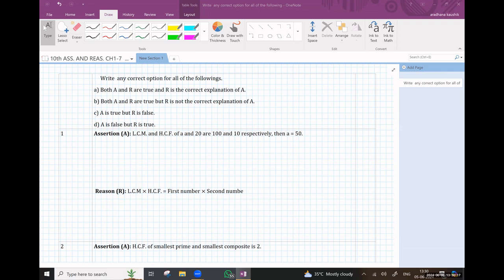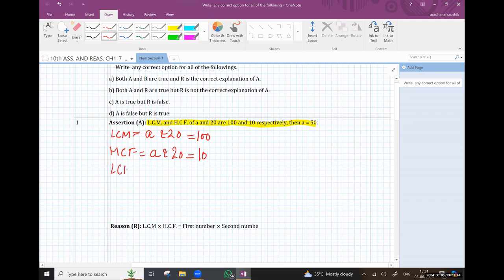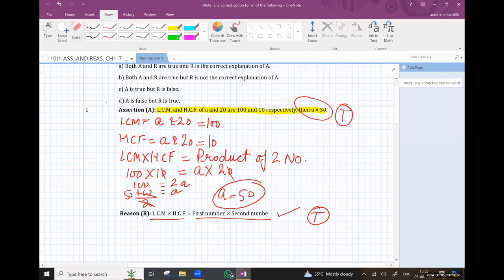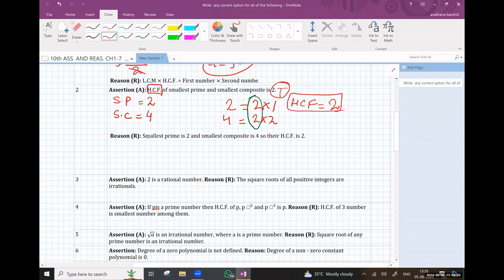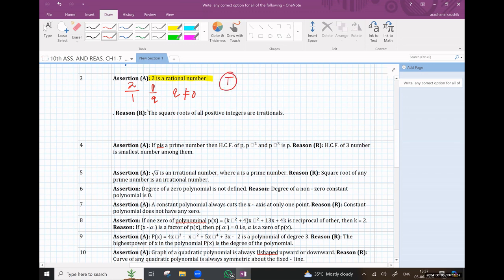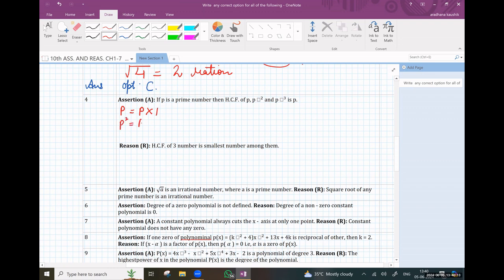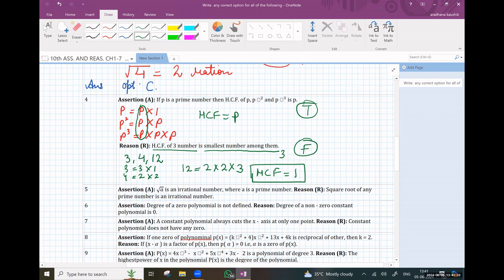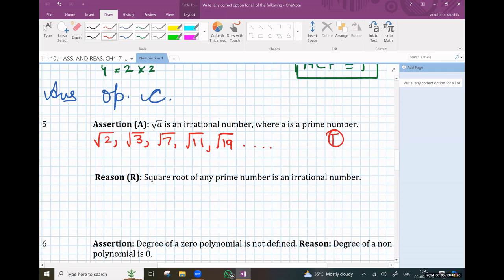10A&R || CH 1-7 || Q 1-5 || 2024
AR VIEWER
PDF OF THIS VIDEO IS AVAILABLE TO MY WHATSAPP CHANNEL ''MATHPHILLE''.